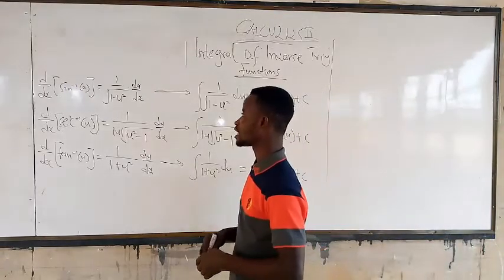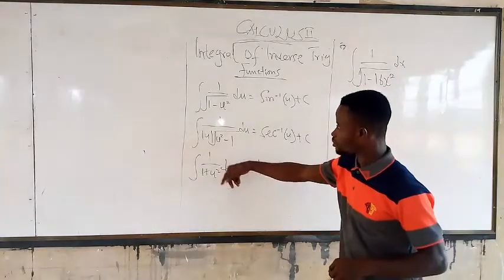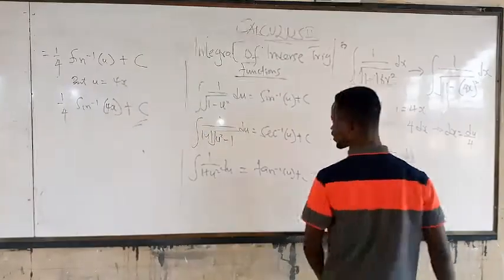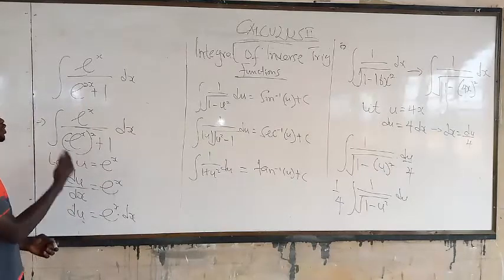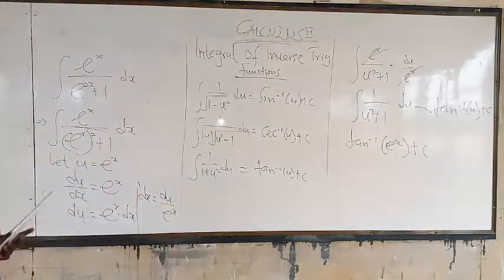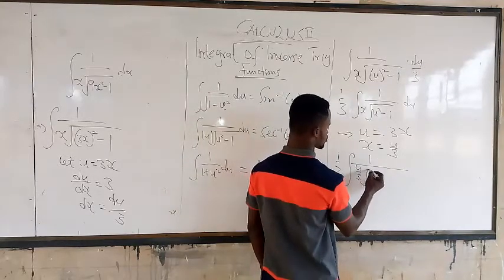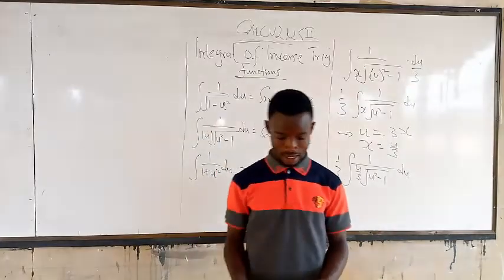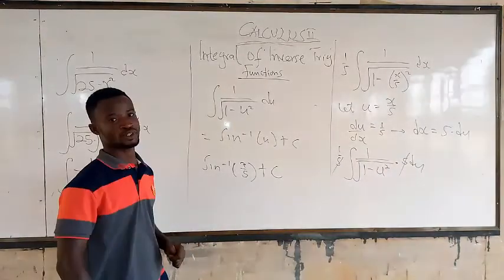#7 Integration of inverse trigonometric functions. ( Calculus 2 )